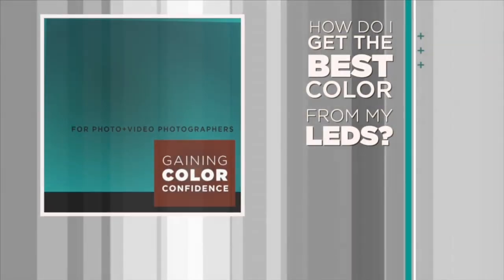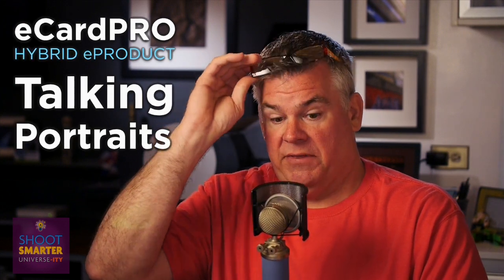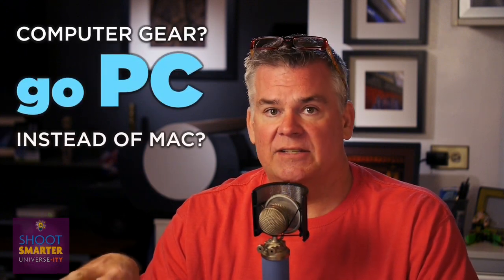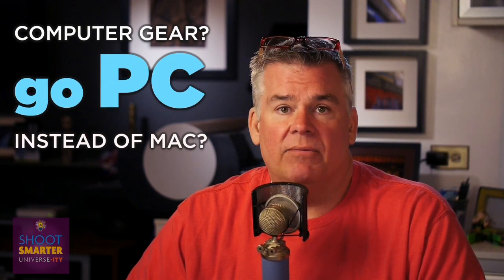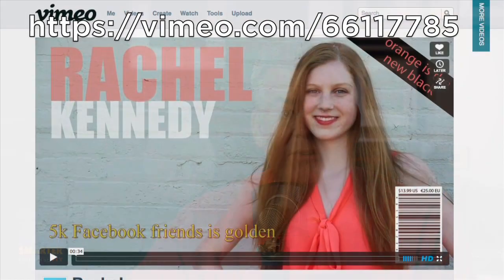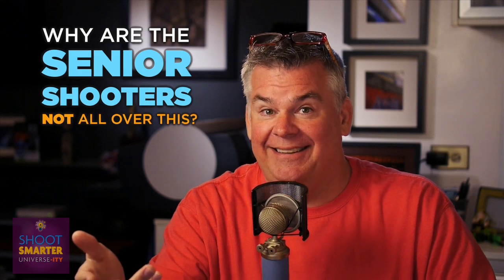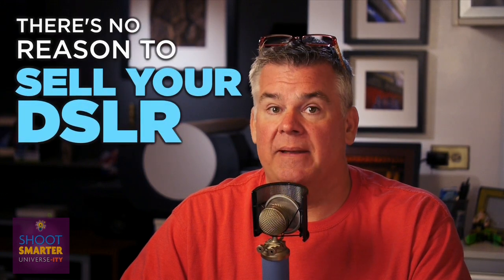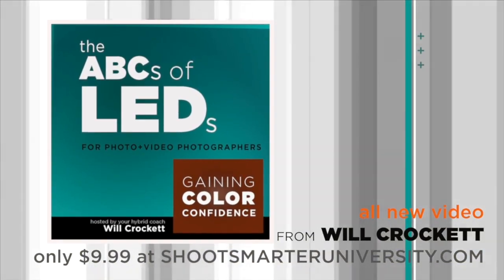Will Crockett on Getting Started Shooting eCardPRO files.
Yes the eCardPRO product is cool, as well as profitable.
Yes you can shoot it using any camera from DSLR to mirrorless to iPhone.
Yes you can make them without learning to edit video.
Yes you can deliver these eProducts without a headache.
Photographers that are not at least thinking about how they want to shoot their own style of Talking Portraits are starting to slip behind a bit.  This video is a reply from hybrid photographer Will Crockett from discovermirrorless and ShootSmarter to a readers question about how to get started with shooting the basic source files needed to create a basic eProduct like the wildly popular eCardPRO.  Dunno what the eCardPRO is?  Take a peek at these autoedited eProducts that you make for $8 and sell for $90:
You shoot the source files according to the eTemplate spec sheet, upload them to your favorite Hybrid Lab, then they deliver the eProduct to your customer for you or you can take it on yourself.
Will Crockett is the world's leading voice in pro level hybrid photography education.